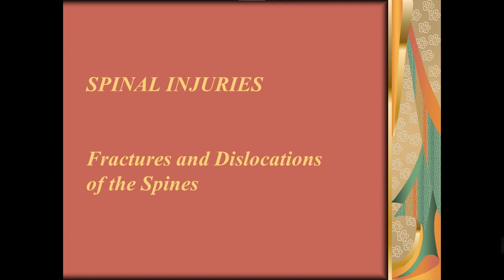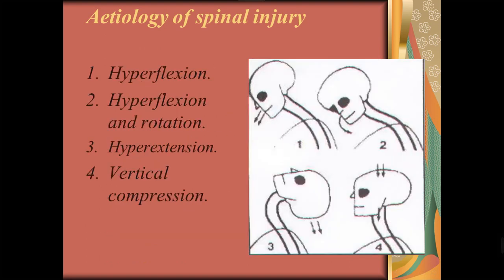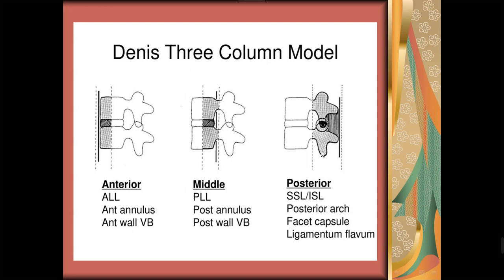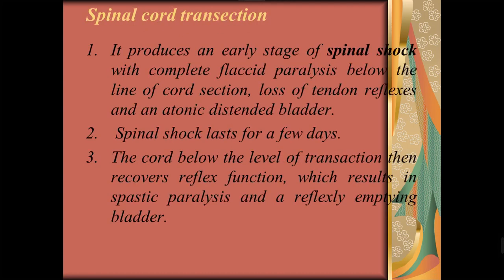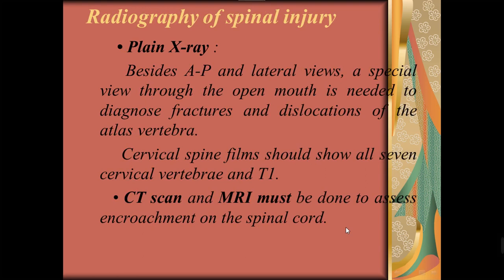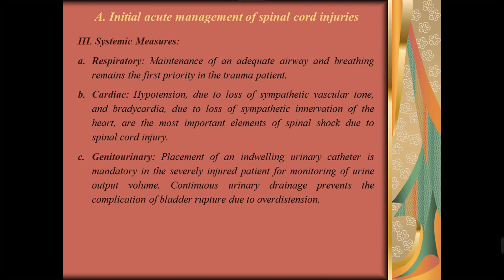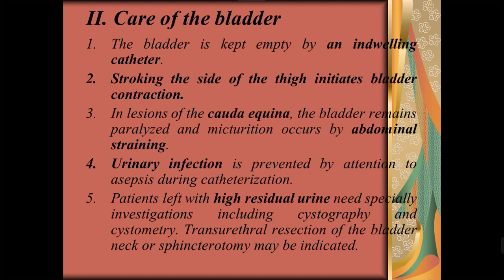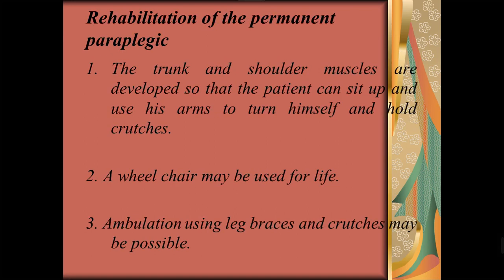Neurosugery Lec -10- د ياسر طاقة